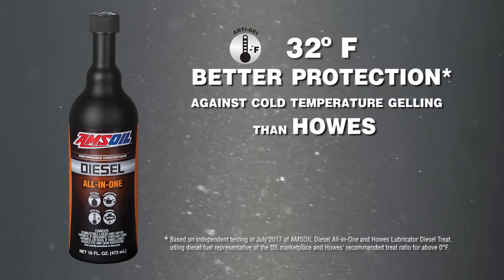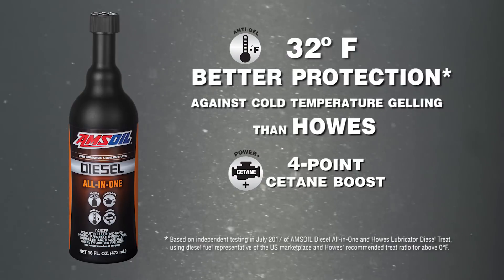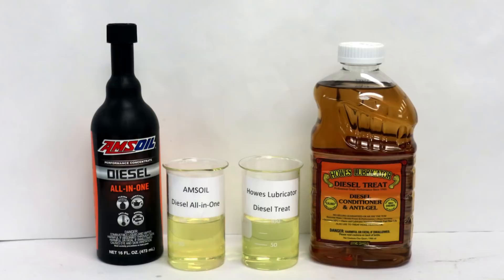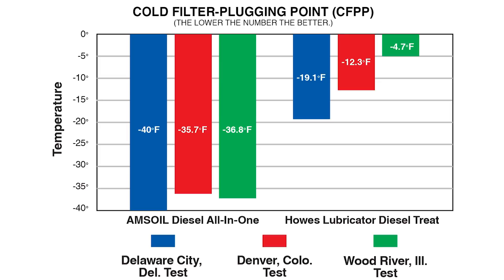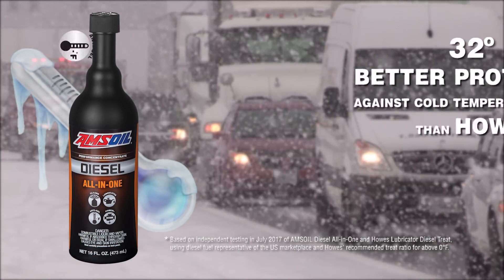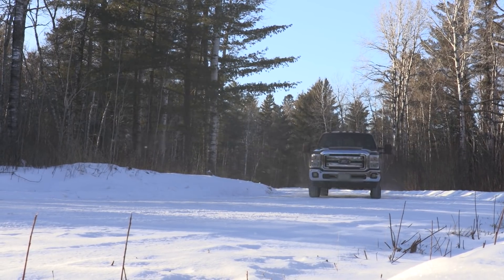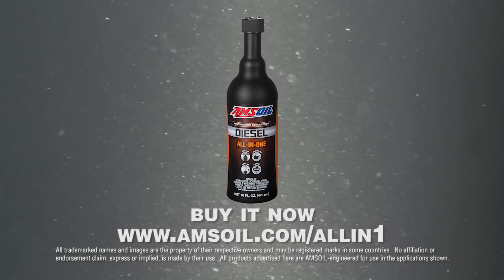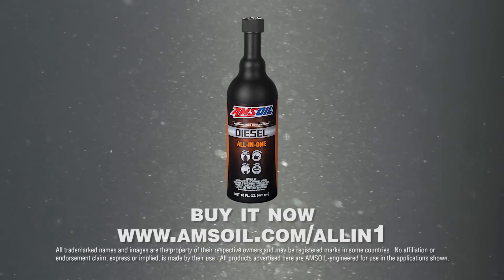AMSOIL: ALL In One Diesel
AMSOIL provides as much as 32˚F better protection against cold temperature gelling than Howes.  Plus AMSOIL boosts cetane by up to 4 points*. See the full story here.